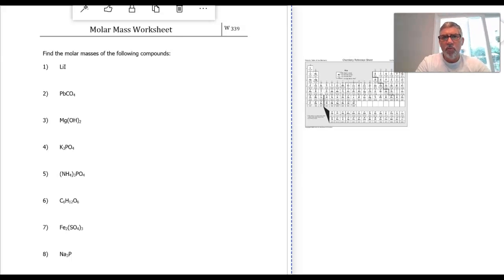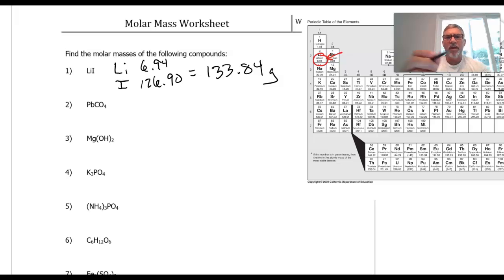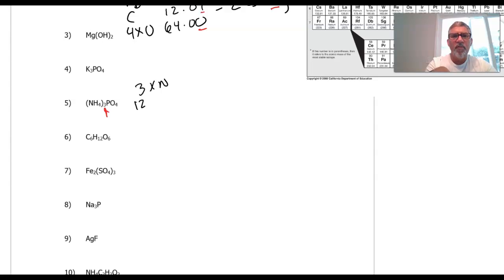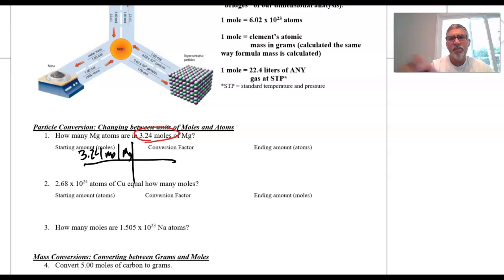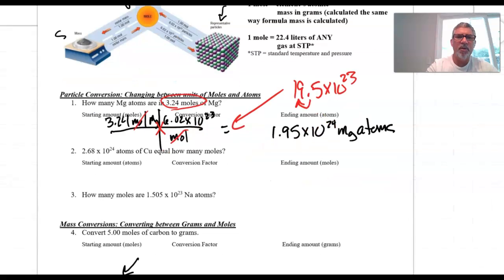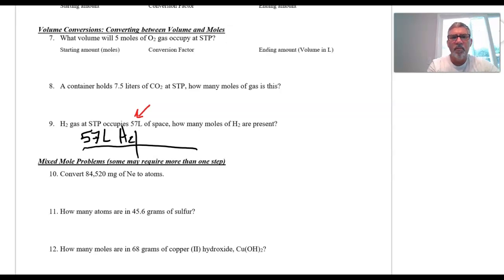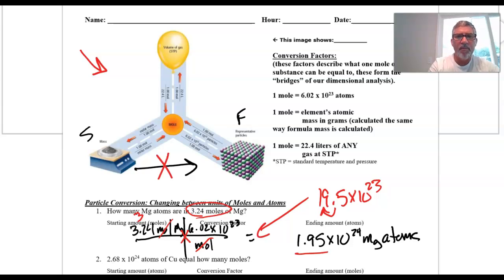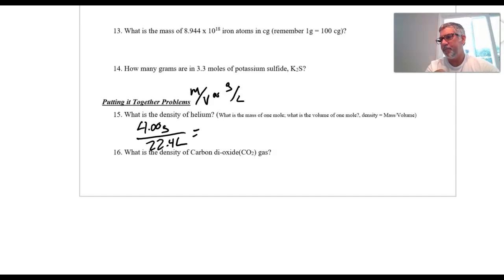Chem Solving Mole Problems